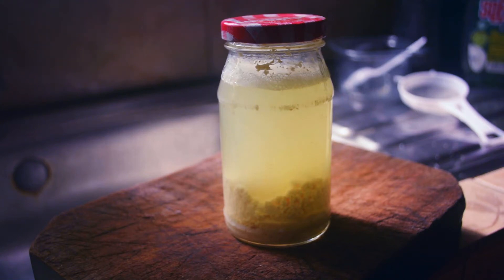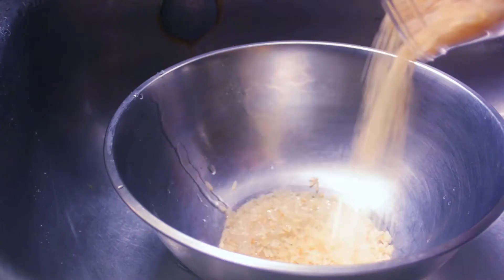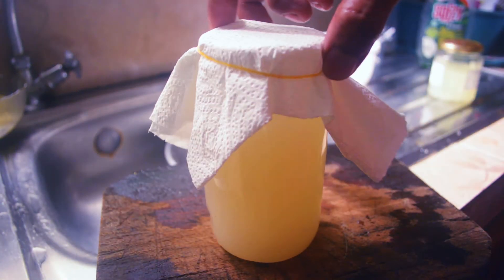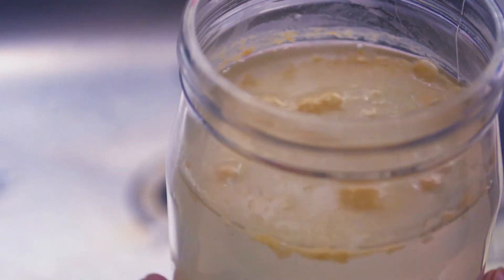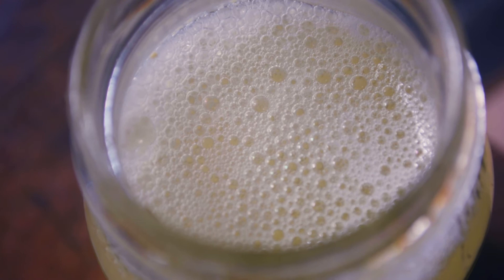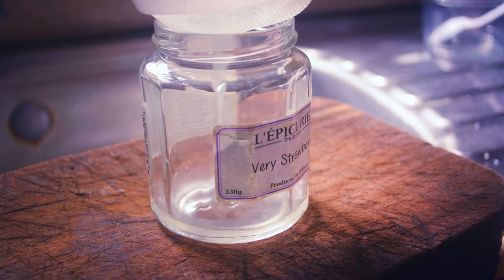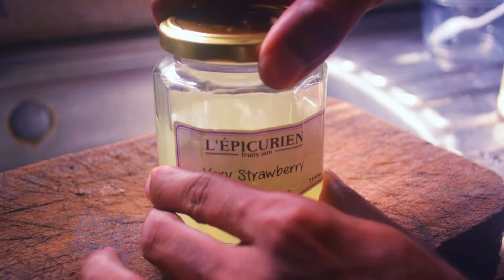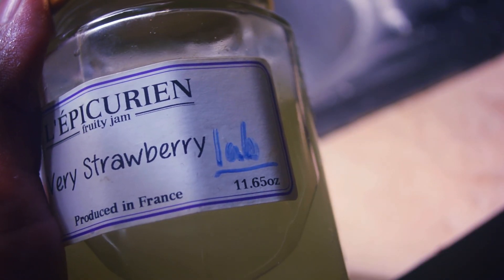Lactobacillus Serum (LAB)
Make your own yogurt starter culture, gut probiotic, compost additive, sludge metabolizer, odor reducer, and much more! Lactobacillus are  beneficial microorganisms that perform many useful roles in nature and human microbiomes. Why buy probiotics when it's so easy?!!
Oh and eat the cheese, it's basically cottage cheese once you rinse it.